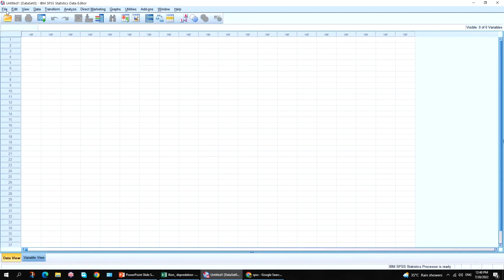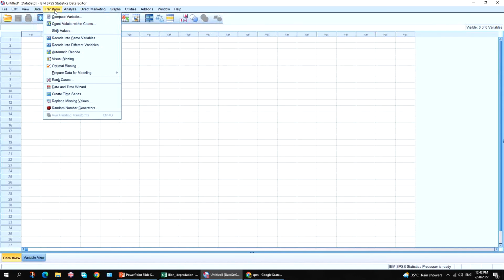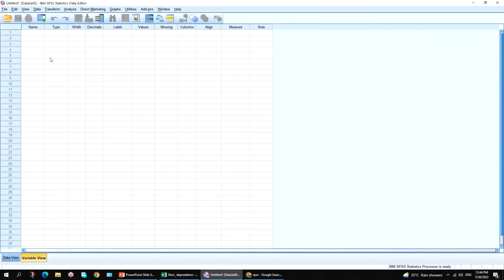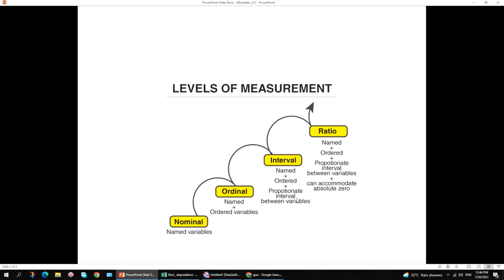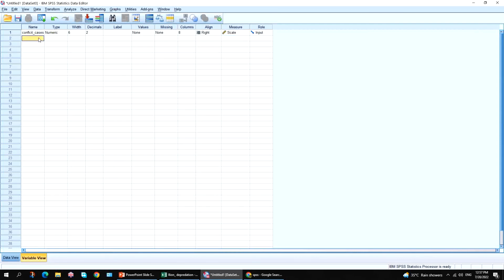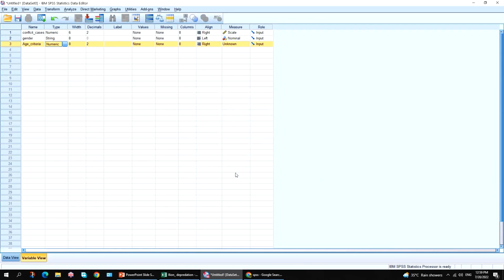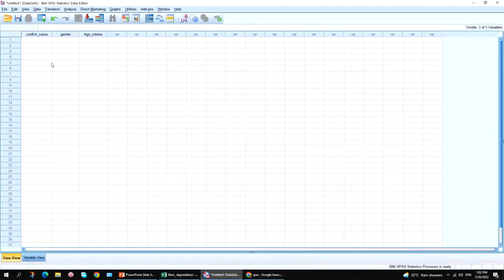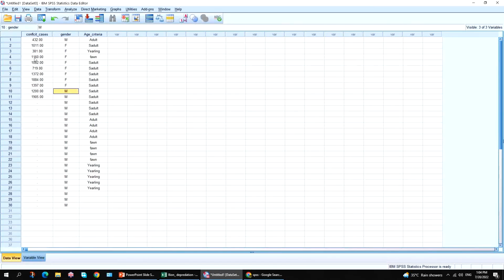SPSS_Tutorial: Different data measuring scales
How to set data in SPSS by selecting different measuring scales by @catwildlifer2244